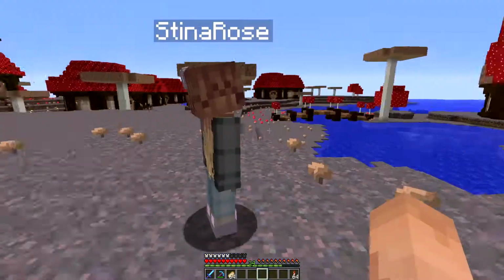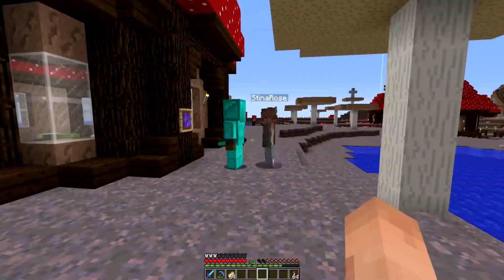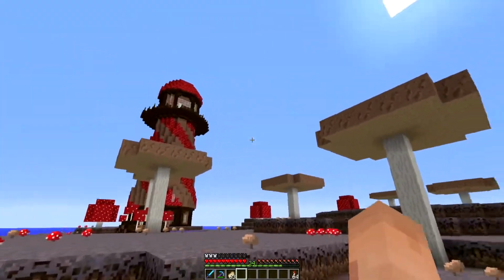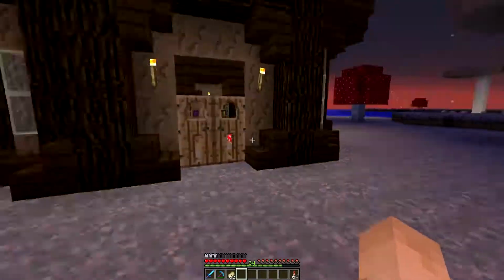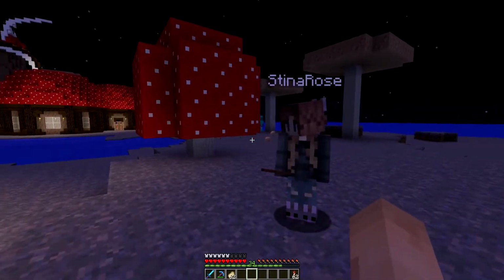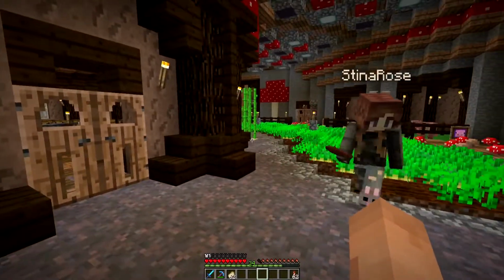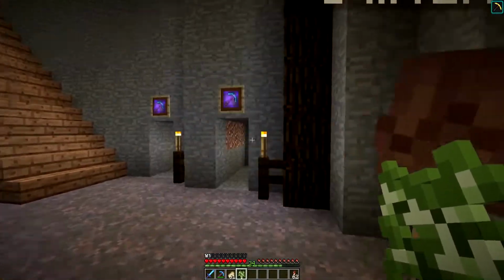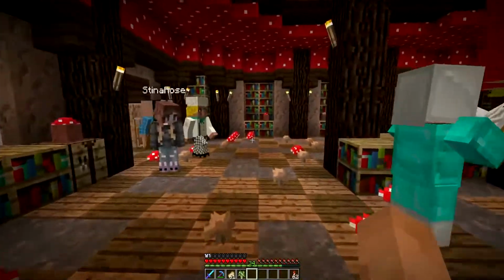Village Tour with StinaRose! - TekTopia S3 (Ep 9)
Welcome back, guys! today we tour StinaRose's amazing base! This is a great build and had a great time at her amazing base!

TekTopia is an Improved villager mod developed by Tango Tek. This mod is released to the public!